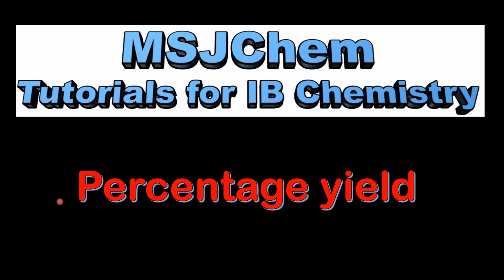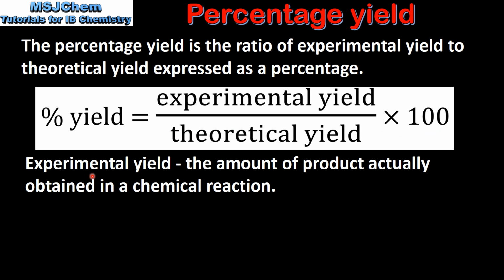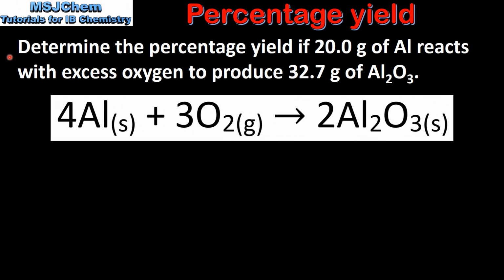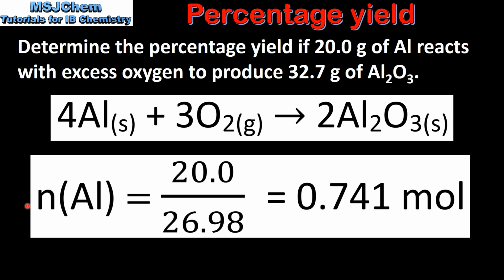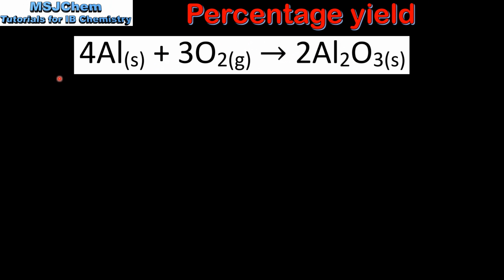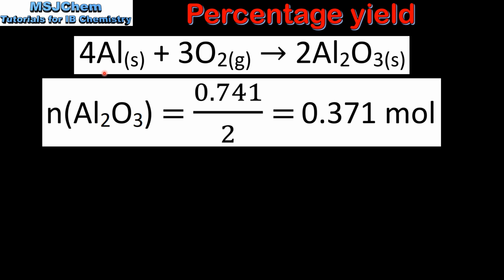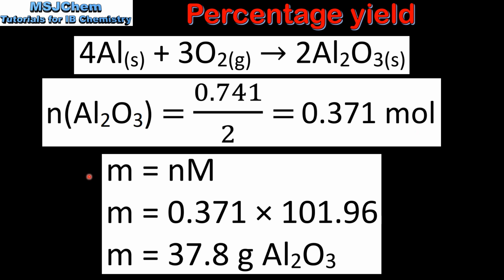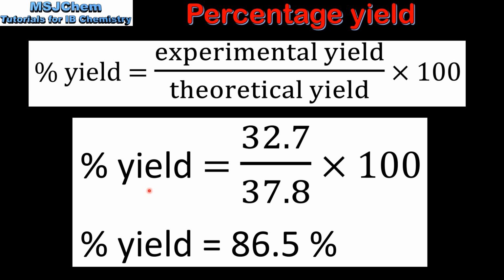1.3 Percentage yield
Understandings:
The experimental yield can be different from the theoretical yield.
Applications and skills:
Solve problems relating to reacting quantities, limiting and excess reactants, theoretical, experimental and percentage yields.